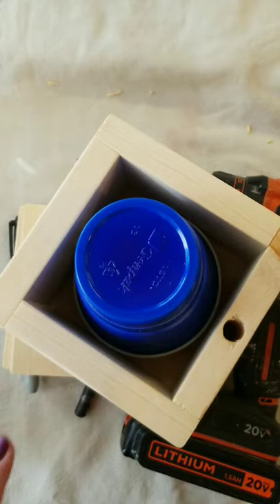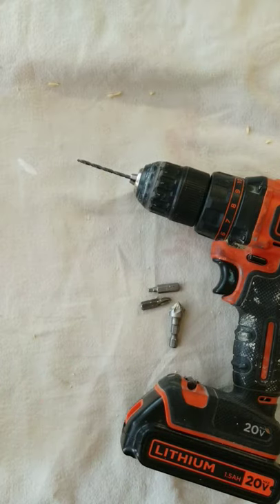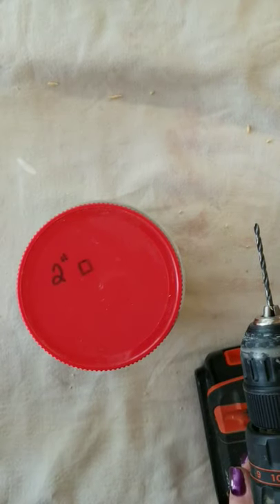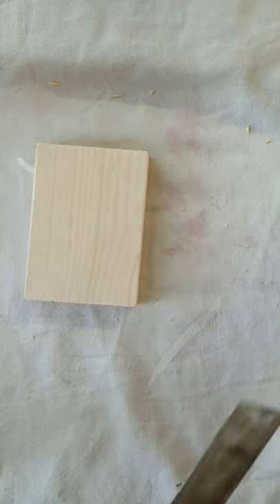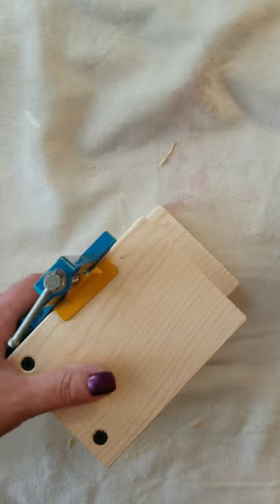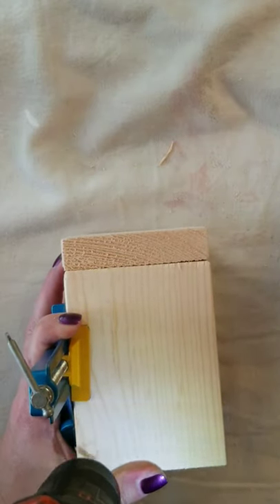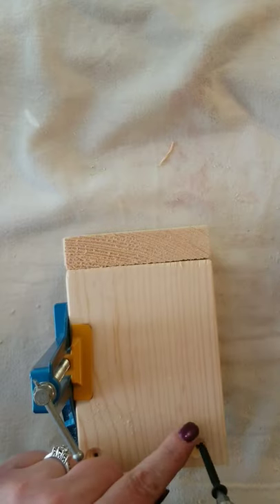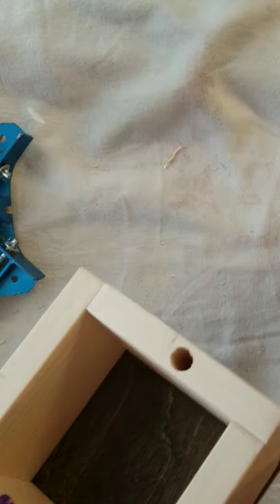Easy wooden cup/marker holder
Create this simple cup holder with a hole for your marker in a matter of minutes!

Materials needed:

1x4" pine board cut into 4 & 3/4" long pieces (A 4 foot board will give you enough for 2 cup  holders.)

1/4" plywood (5 & 1/2" square)

Power Drill

Small drill bit for pilot holes

Large drill bit for your marker hole

Countersink bit (optional)

Wood screws (I used 2" & 1&1/4")

Wood glue (optional)

Corner jointer (optional)

Miter saw to cut wood to size.